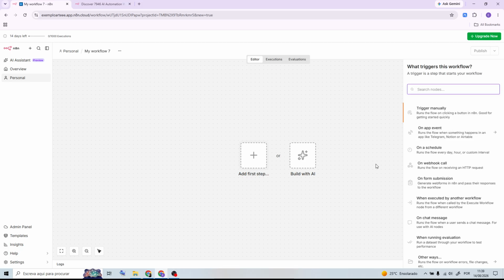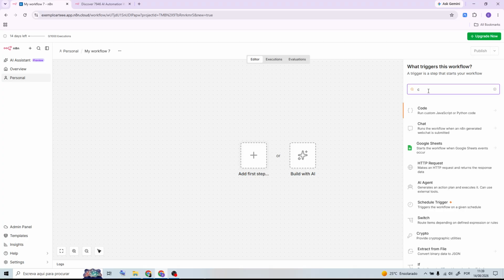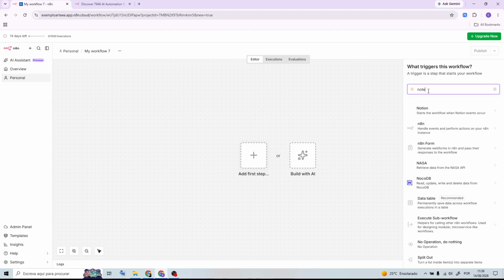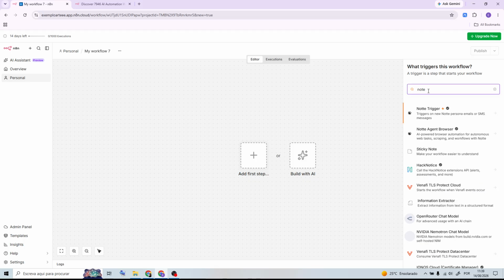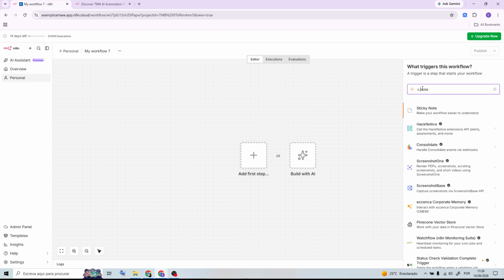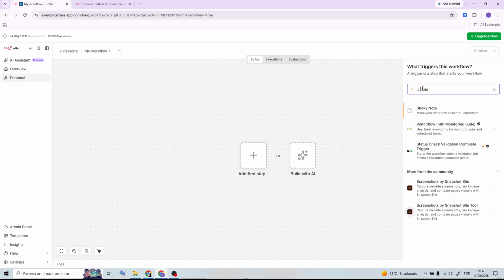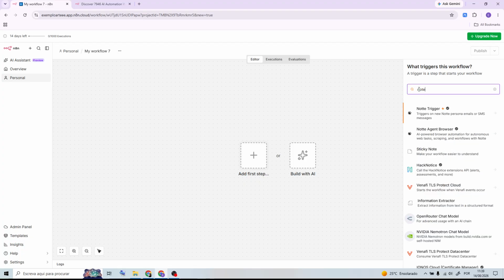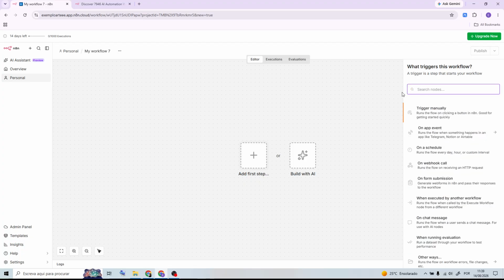HOW TO SCHEDULE A WORKFLOW IN N8N WITH THE CRON NODE (STEP-BY-STEP GUIDE 2026)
How to schedule a workflow in n8n with the Cron node in 2026.

In this step-by-step tutorial, you'll learn how to schedule an n8n workflow to run automatically at specific times, dates, or recurring intervals using the Cron node. This beginner-friendly guide covers Cron node setup, scheduling patterns, time zones, daily and weekly schedules, custom cron expressions, testing, workflow activation, execution history, and common scheduling issues.

In this video, you'll learn:

How to schedule a workflow in n8n with the Cron node

How to add and configure the Cron node

How to create daily, weekly, and monthly schedules

How to use custom cron expressions

How to configure the correct workflow time zone

How to test scheduled workflow executions

How to activate and monitor your scheduled workflow

Common n8n Cron node scheduling issues and how to fix them

This tutorial is beginner-friendly and perfect for developers, automation builders, operations teams, marketers, no-code users, and n8n users who want to automate recurring tasks on a reliable schedule.